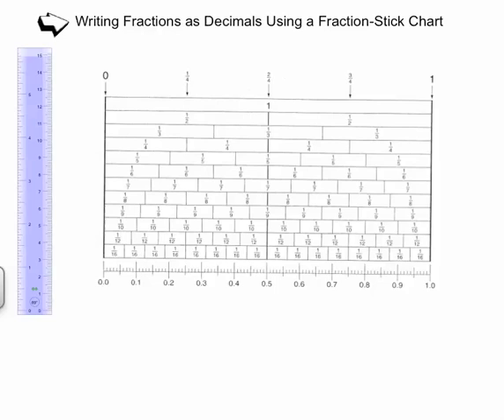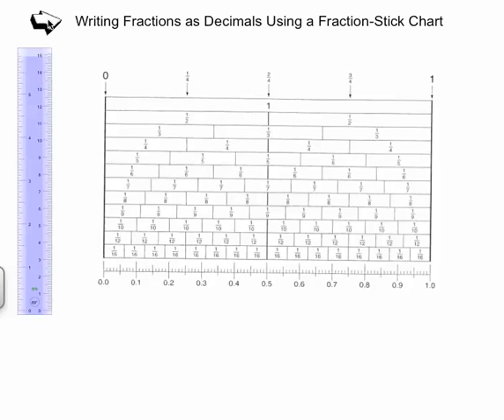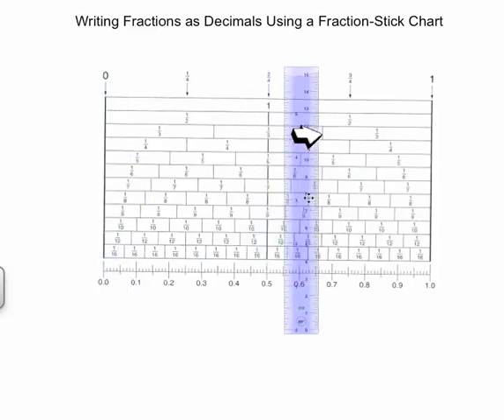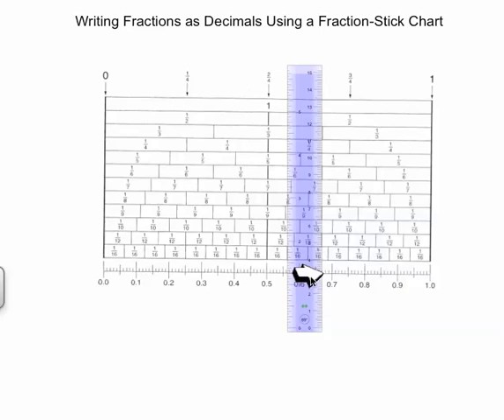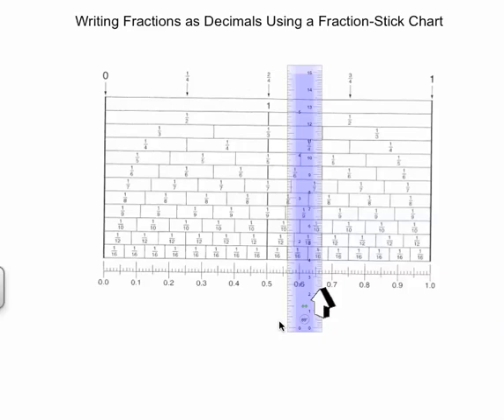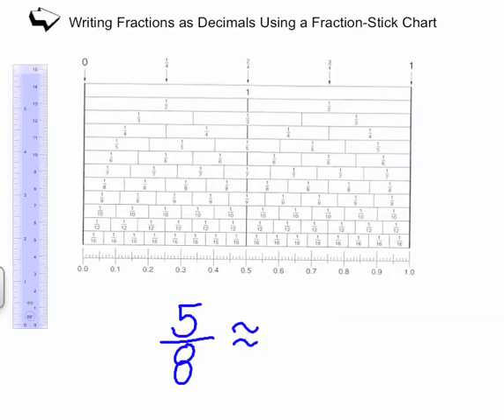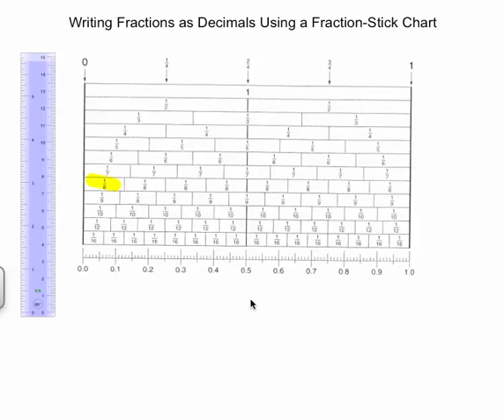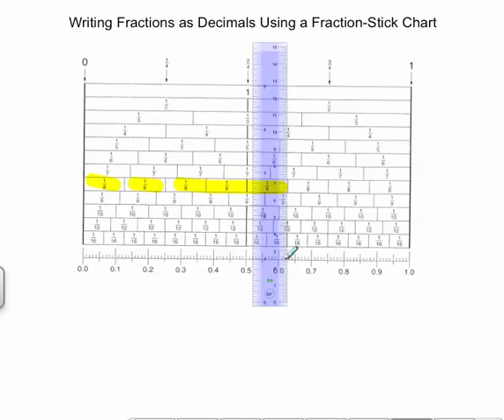Fractions to Decimals - Stick Chart